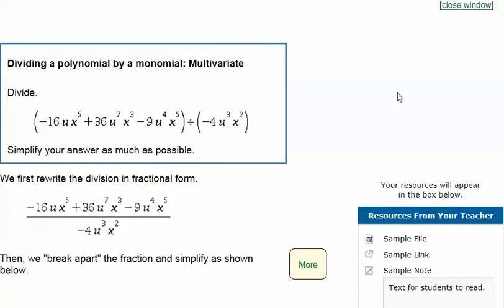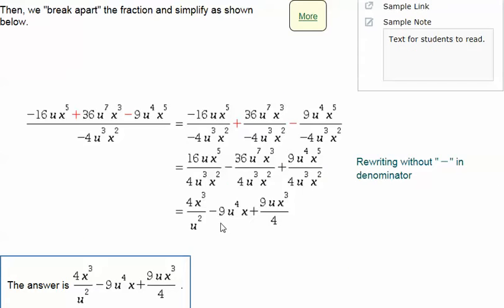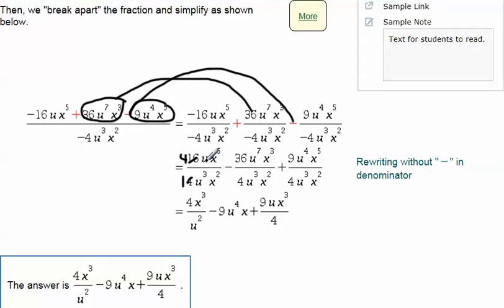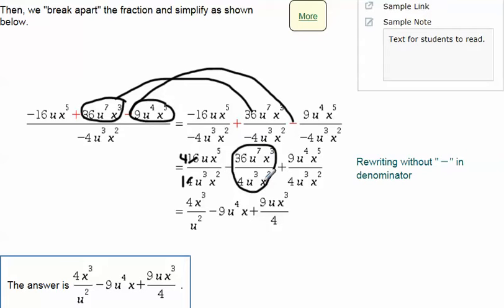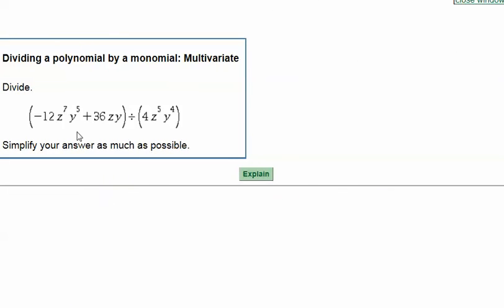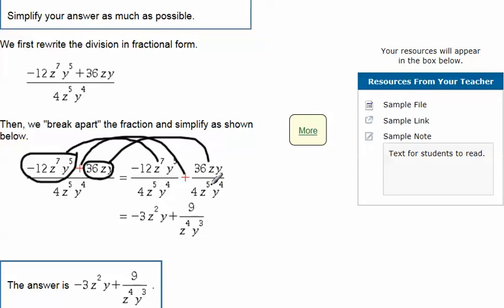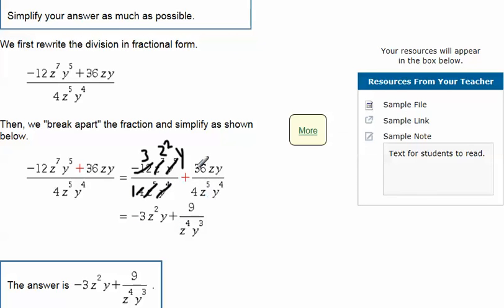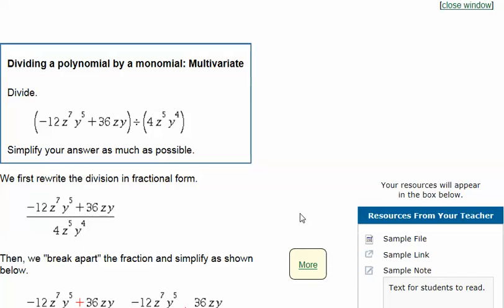Dividing a polynomial by a monomial Multivariate